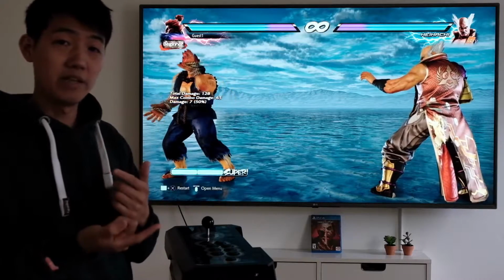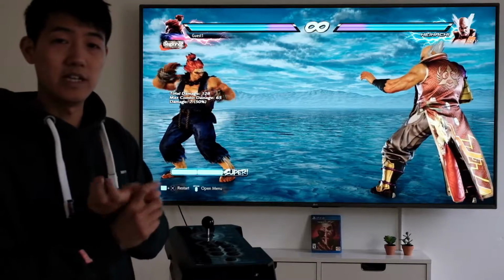How to play Tekken 7 Easy Guide with Akuma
how to get in to tekken 7 easy guide
if you are curious about giving tekken 7 a try, this video is going to help you get started with akuma, akuma is easy to learn, his combos are easy to do and you will save a lot of time.